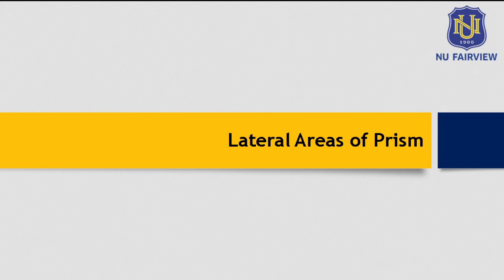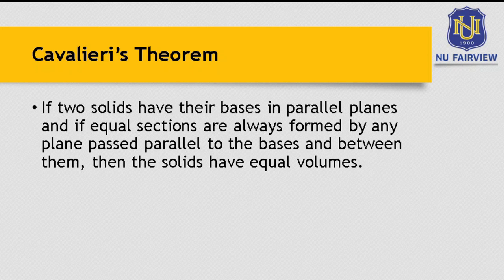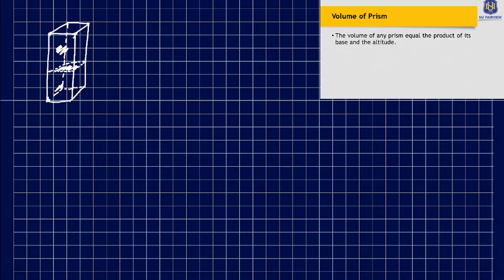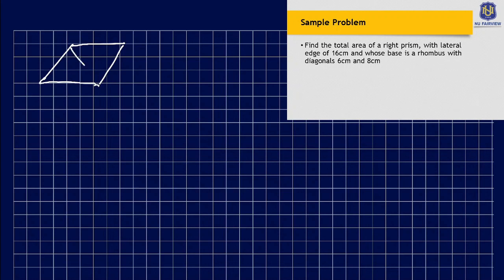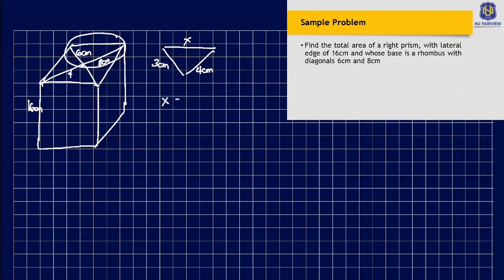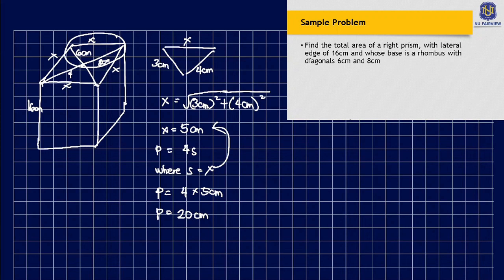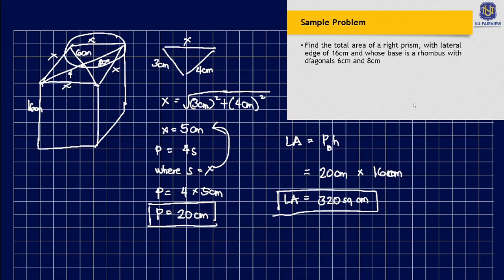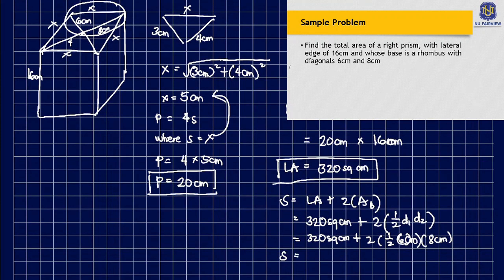Lateral Area and Cavalieri's Theorem of Prisms